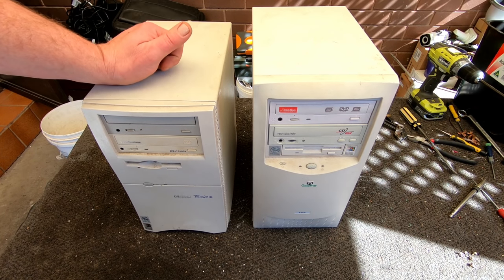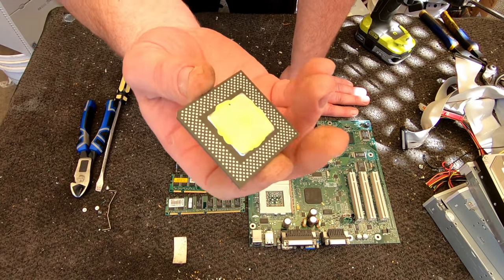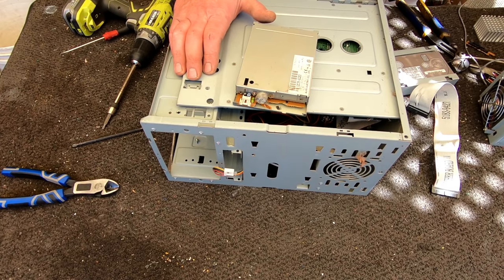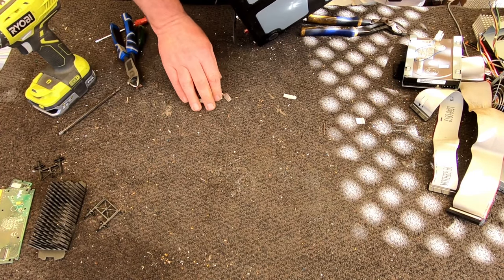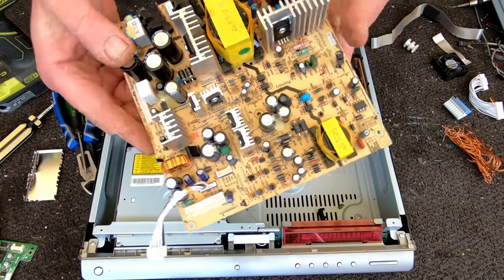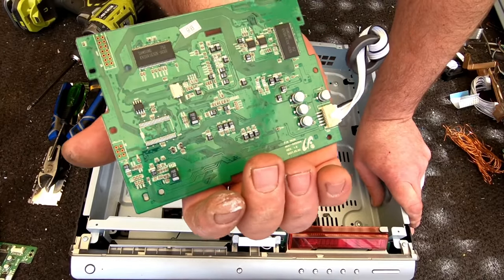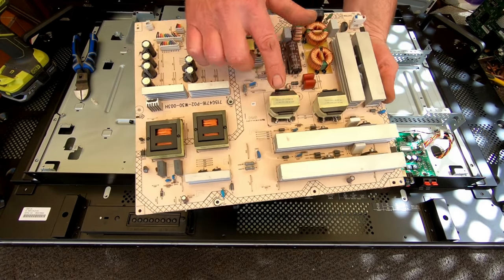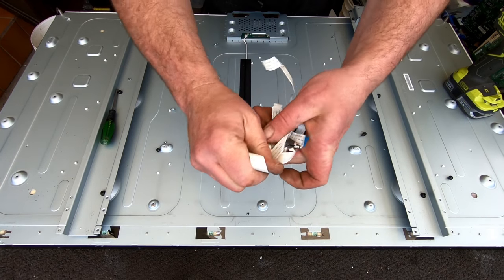Scrapping PC's, Blue Ray & Giant LCD Monitor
Another day of scrapping stuff out from what I pick up in hard rubbish.

this video is for a bit of fun scrapping and to give little bits of information to new scrappers on how I think about e-waste as it comes out, mostly for gold recovery type scrappers new to the big world of e-scrap.